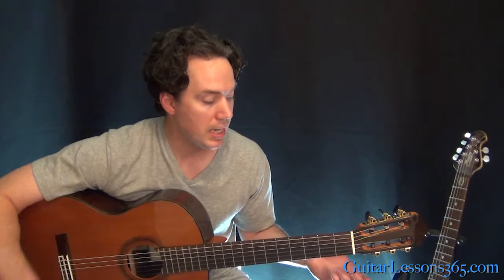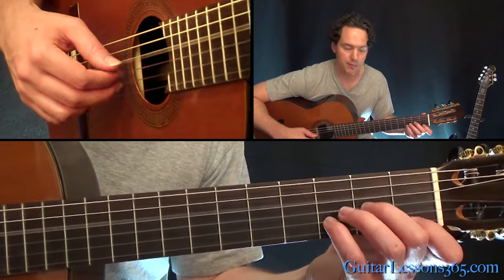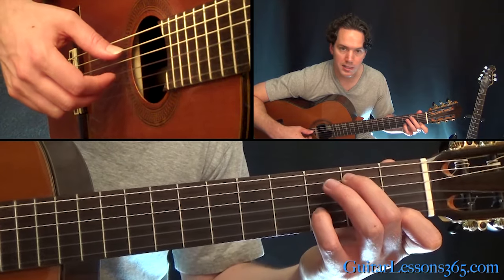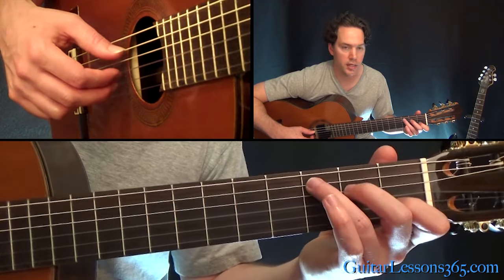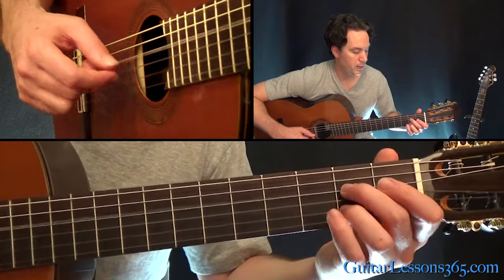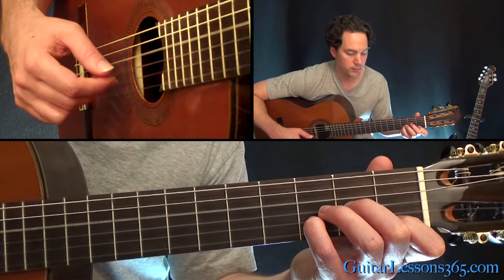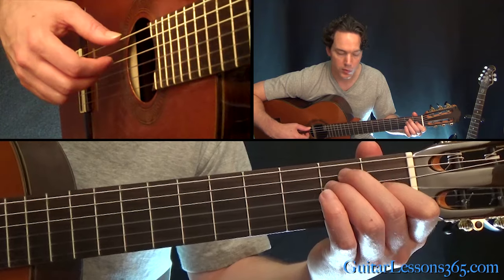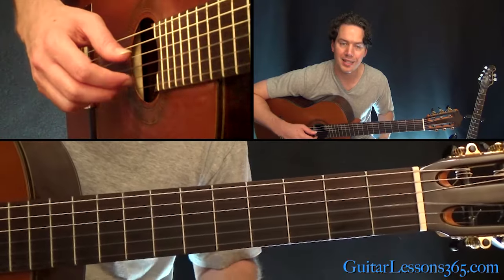Slash - Anastasia Guitar Lesson Pt.1 - Acoustic Intro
In this lesson series we will be taking an in-depth look at all of Slash's guitar parts to the ripping "Anastasia" off of his Apocalyptic Love album.

"Anastasia" is an absolute tour-d-force of killer guitar riffs and licks. In this Anastasia guitar lesson, I will cover all of them note-for-note. :)

It is gonna take a few video lessons to do this song justice so I hope you will stay in there for the long haul and make it through all of them. It will be well worth the effort I assure you.

"Anastasia" contains everything from a classical guitar influenced finger-picked acoustic section, an Yngwie Malmsteen inspired sequence that is kind of uncharacteristic of Slash's style, and then of course there will be tons of Slash's trademarked riffs and scorching bluesy influenced solos. We have a lot to cover so let's get to it.

Make sure you tune your guitar down one half step to Eb Ab Db Gb Bb Eb in order to follow along with this lesson and the original recording.

In the first video lesson I will cover the finger-picked acoustic intro. This part of the song might be a pretty big challenge for those players without a lot of finger-picking experience. I use a nylon string acoustic in the lesson video since that is what is used on the recording, but you can just as well use an electric guitar with a clean setting like Slash does live.

The chords in this acoustic intro also move around pretty quickly which will increase the difficulty level substantially.

In the second video lesson we finally make it to the full band section with Slash playing a fast pedal point sequence that sounds like it could be on an Yngwie Malmsteen album. This kind of lick requires a lot of coordination between the picking and fret hand so make sure you take your time and get it right before trying to take it to warp speed.

After that section we will also be covering the main riff, chorus, bridge and all the fills played up until Slash's first solo in the second video lesson.

For the remainder of the lessons we will be covering Slash's solos note-for-note. Slash really pulls out all the stops for these solos and they are full of his blistering trademark licks and musical phrases.

We will also touch on the chorus that happens later after the solo since Slash starts to throw a lot of stuff in there to keep it interesting.

Good Luck with this one guys! Let me know how you do with it!

Carl...